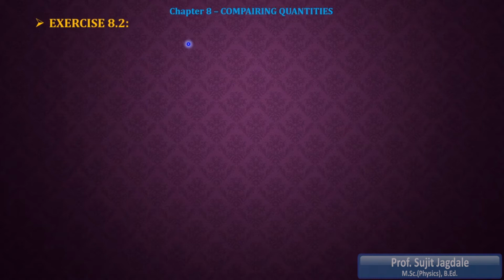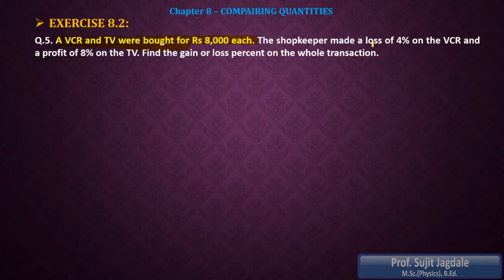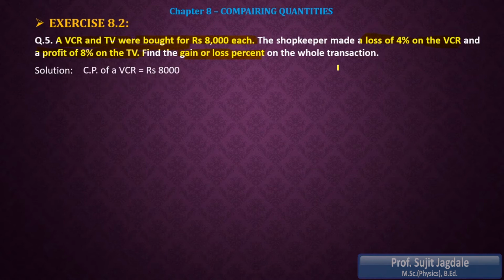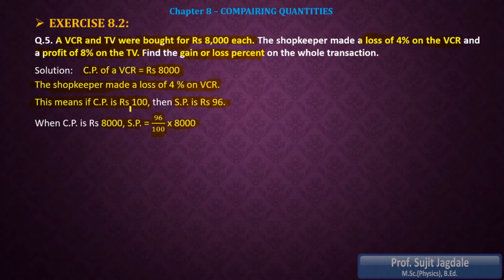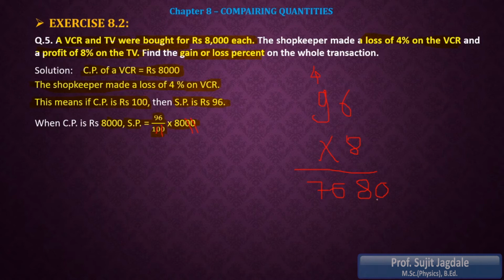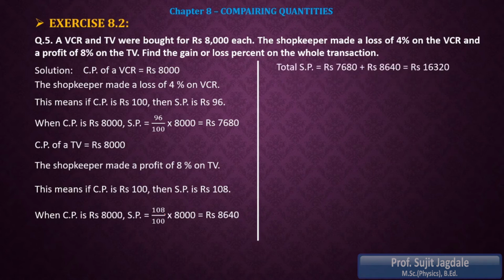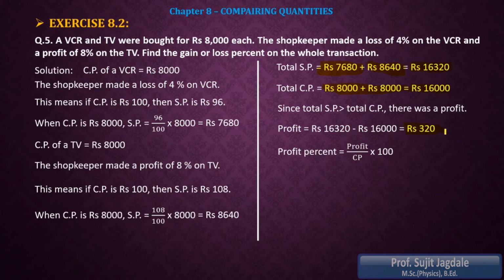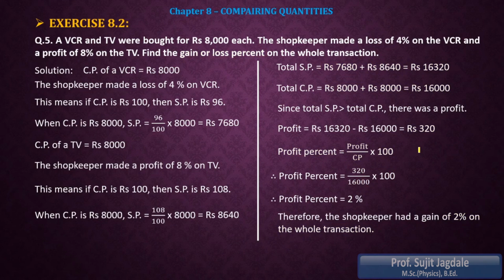Exercise 8.2 Question 5, Ex 8.2, Ncert, Class 8, chapter 8 Compairing quantities, class 8 maths